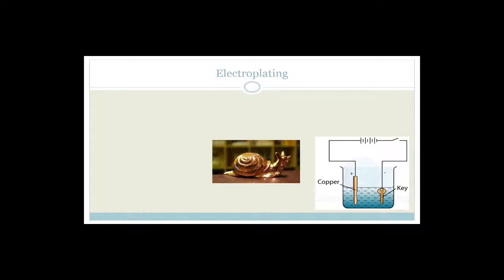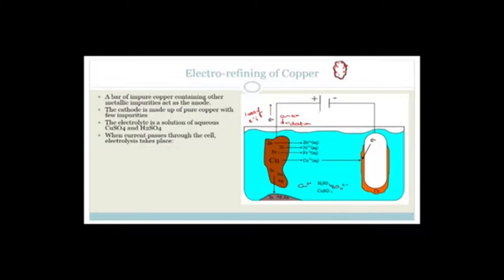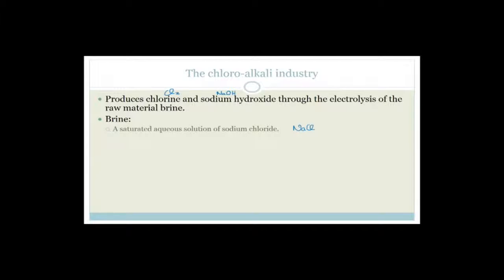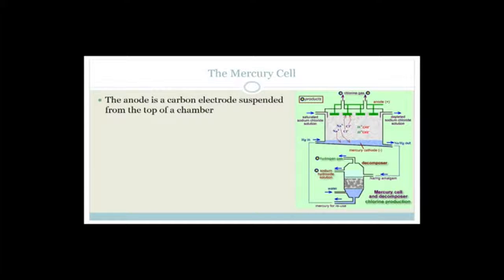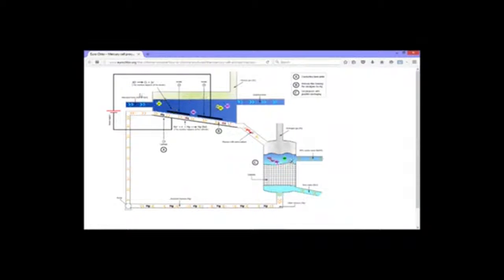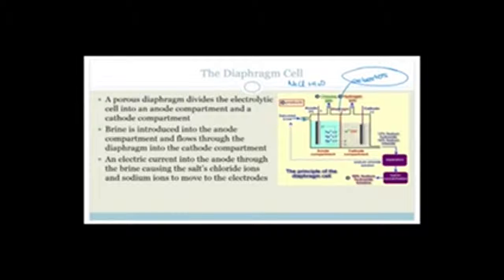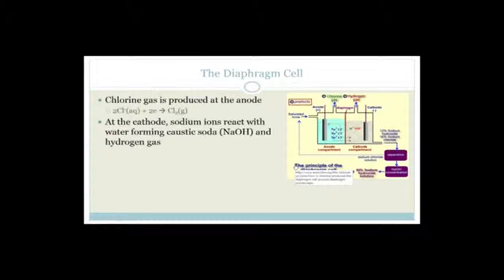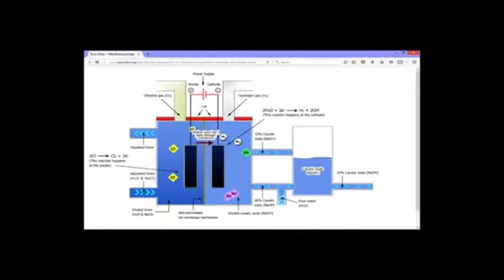Electrochemistry Week 27.2 Revision